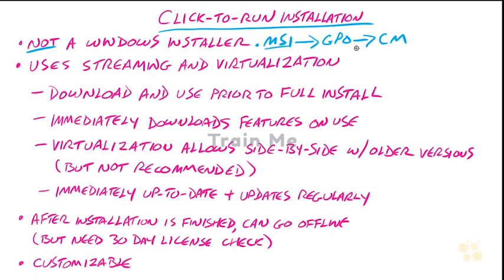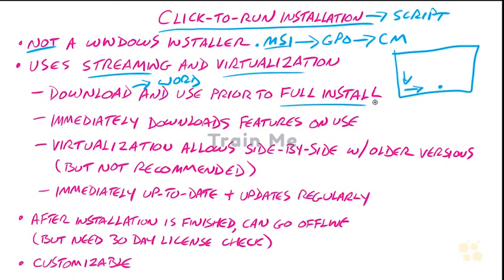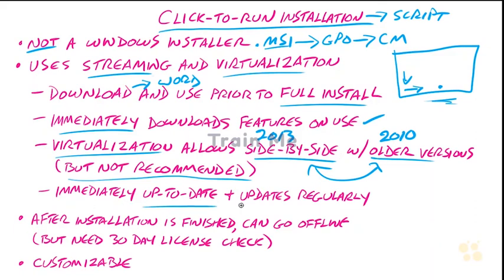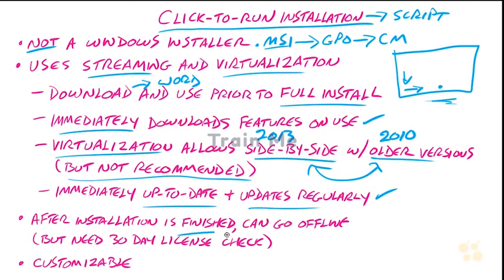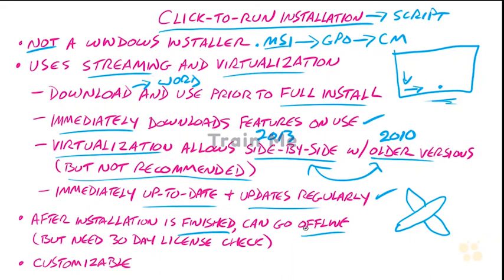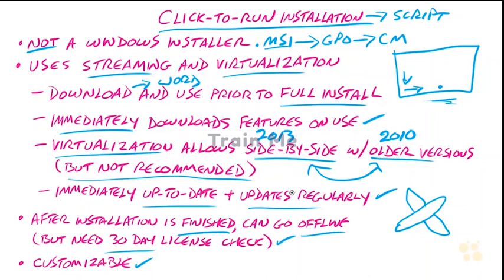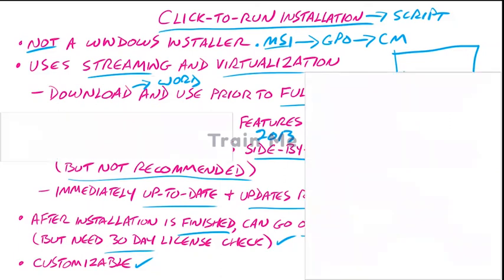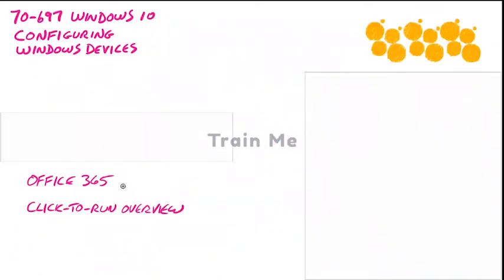Office 365 Click to Run Overview 70 697 07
This is a fundamental of Configuring Windows Devices - O365.